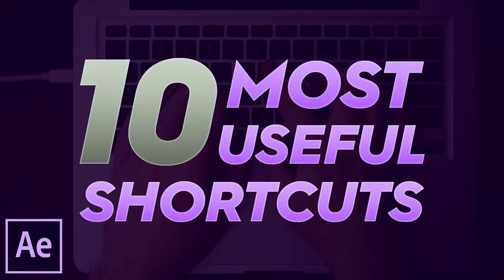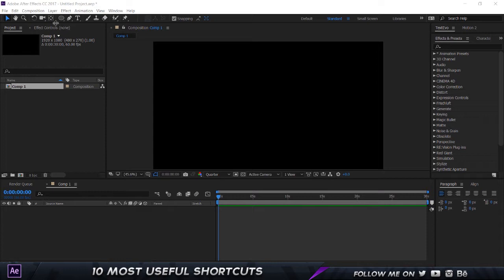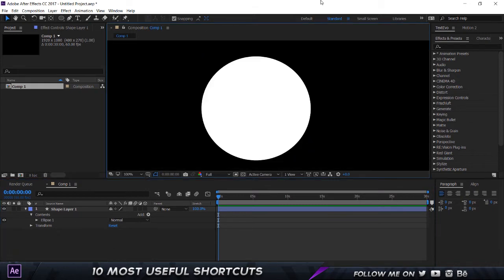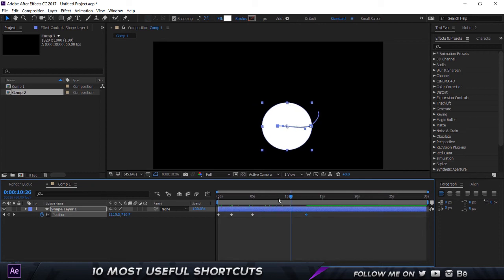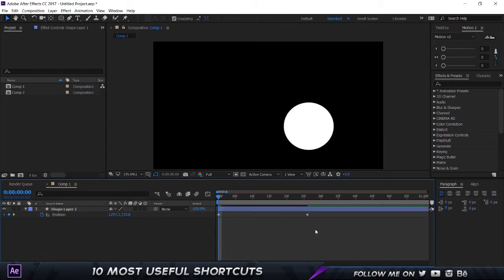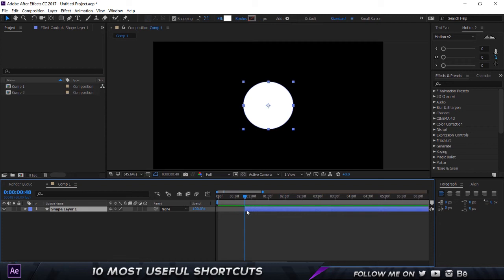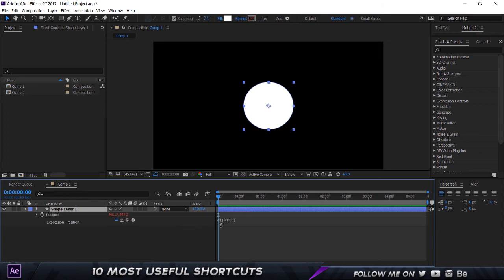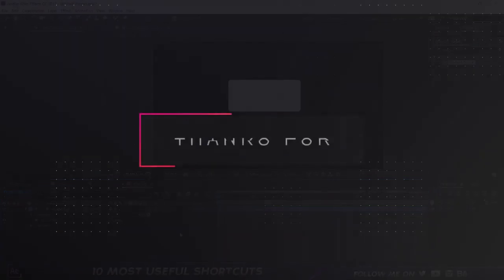10 Most Useful Shortcuts for After Effects CC - 2017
Checkout my Design Course on Udemy:
In this Video, I will show you guys the 10 Most Useful Shortcuts that will help you in every single project that you do in After Effects.